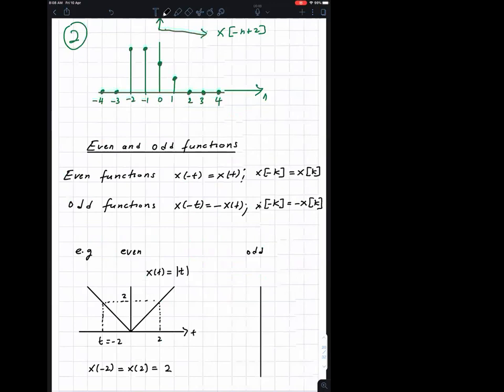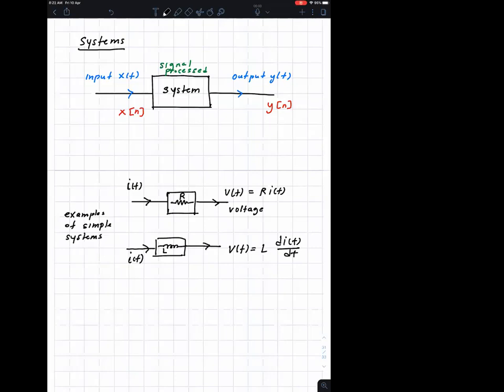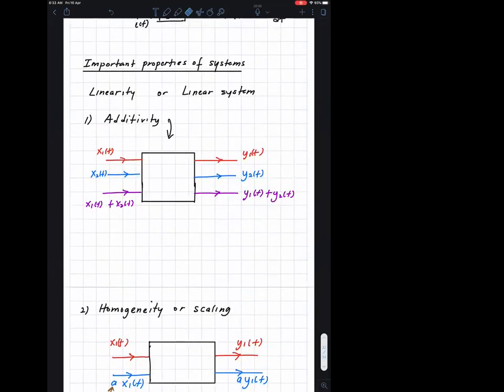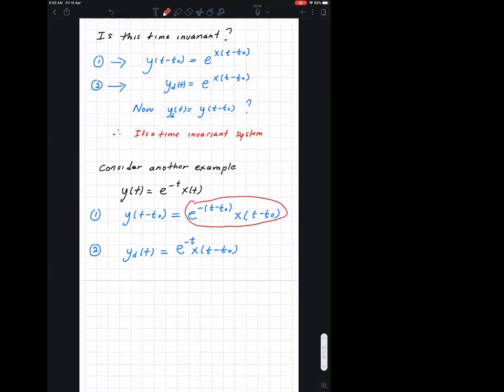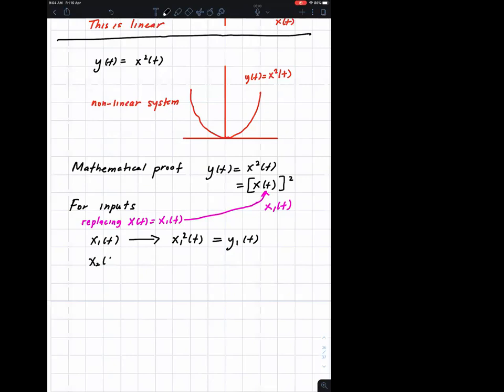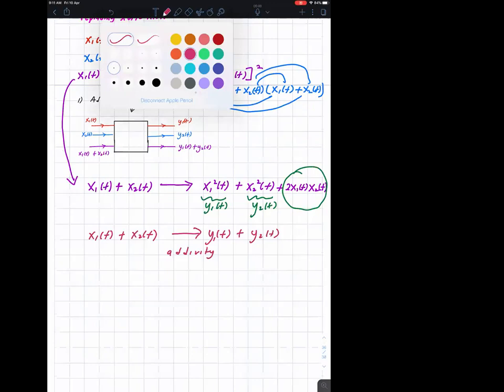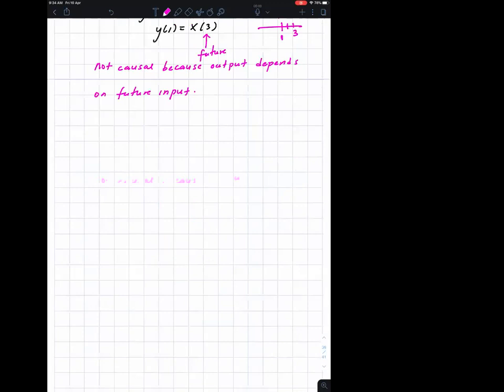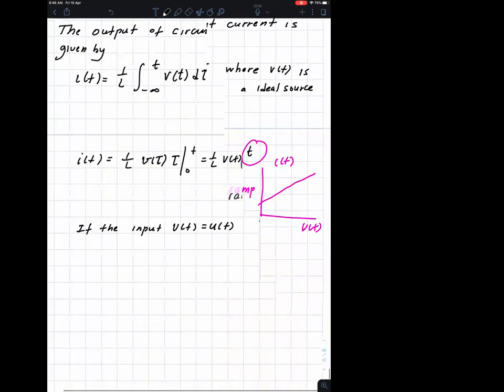Class 4 Live - Signals and Systems - March 2020 Sem - Faculty of Engineering, AIMST University.